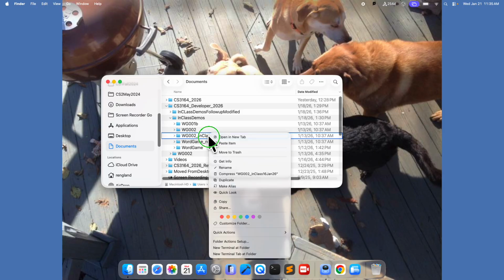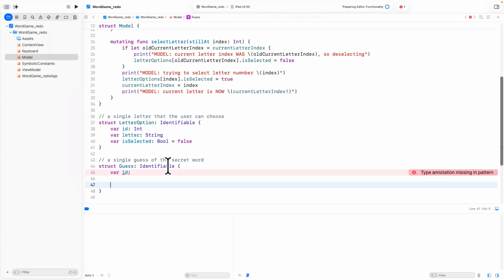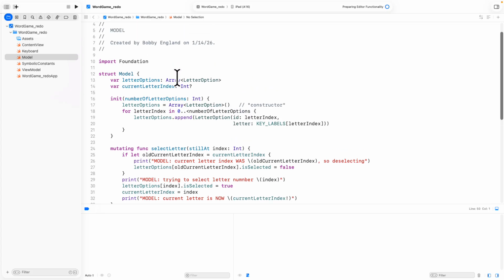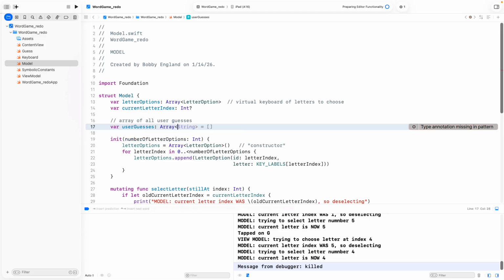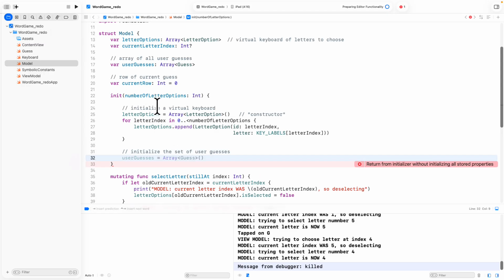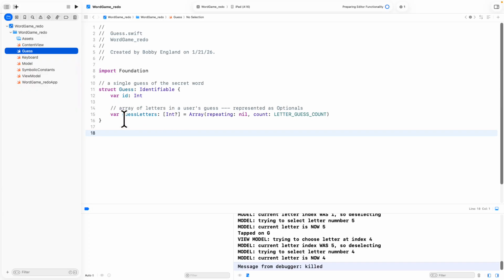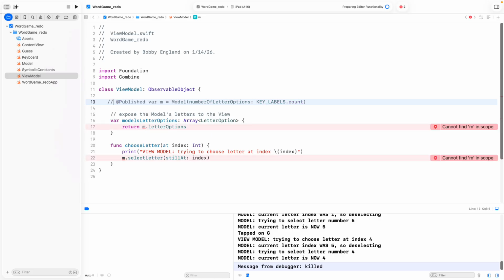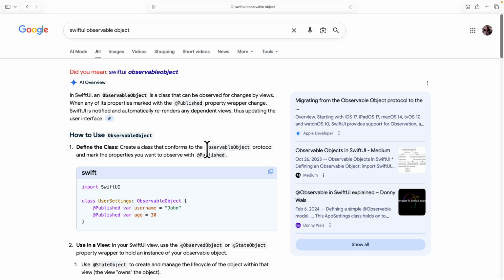CS 3164 004 rows of guesses